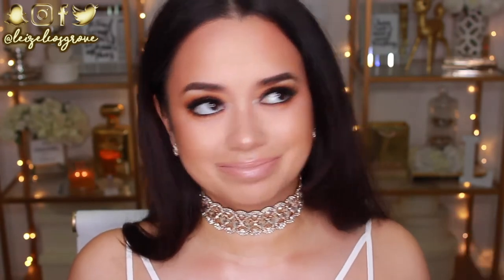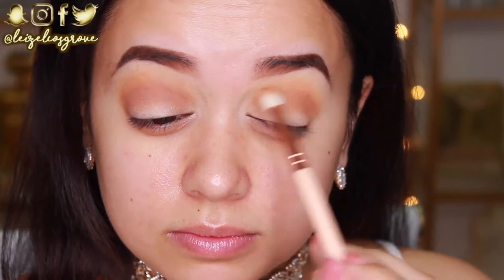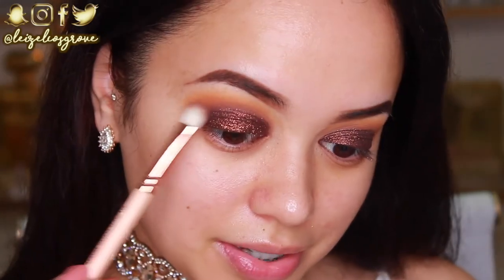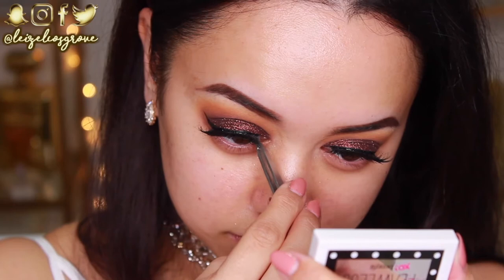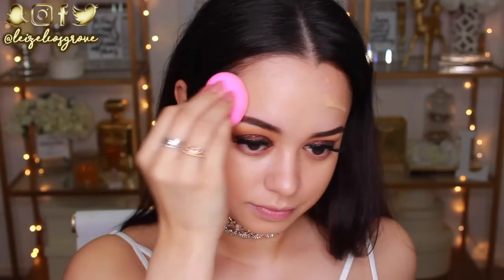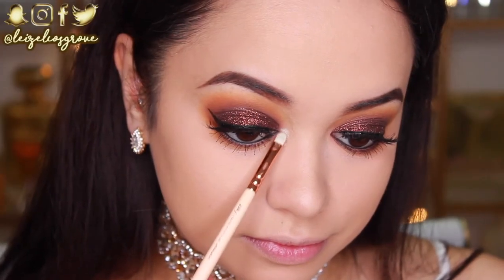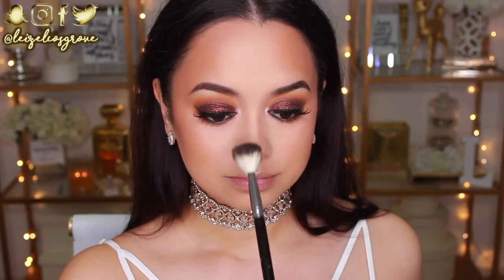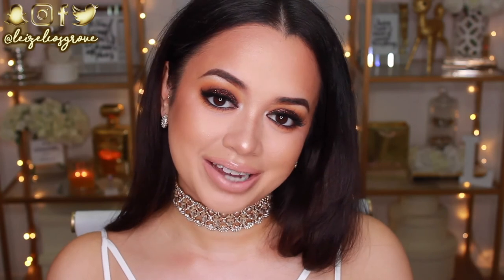BROWN GLITTER SMOKEY EYE USING JACLYN HILL x MORPHE PALETTE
You guyssss, so many of you were curious about the look in my last upload ;) But you know your girl has got your back! I had already filmed the tutorial for the look coz I just knew you guys were gonna love it as much as I did! So obsessed, I honestly wish I could look like this everyday haha

Let me know what you think in the comments below, & don't forget to leave me requests for any other looks or even videos in general, that you wanna see from me. You don't even know how much I love you guys :) Hope you're all having a fab week! LOVE YOU GUYS TO THE MOON & BACK!

• Jaclyn Hill x Morphe Palette 'Creamsicle, Mocha, Chip & Beam'
• Eye Kandy Cosmetics Liquid Sugar
• Koko Lashes 'Diva'
• Loreal Lumi Magique Pure Light Primer
• Urban Decay 24/7 Glide On Eyeliner 'Perversion'
• Wet n Wild Color Icon Blush 'Rosè Champagne'
• Wet n Wild MegaGlo Highlighter 'Precious Petals'
• Inglot Lip Liner '#854'
• Inglot Matte Lipstick '#403'
• Dose of Colors Lipgloss 'Undressed'

🎬 C R E D I T S :
⇢ Camera Used : Canon 600d/Rebel T3i
⇢ Editing Program : iMovie

Stay Glowy ✨,
Leizel x